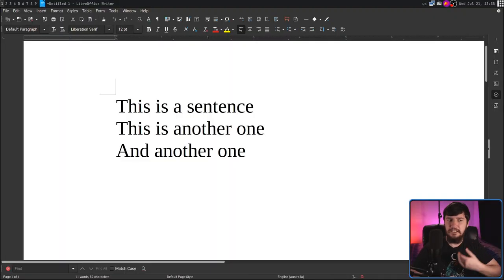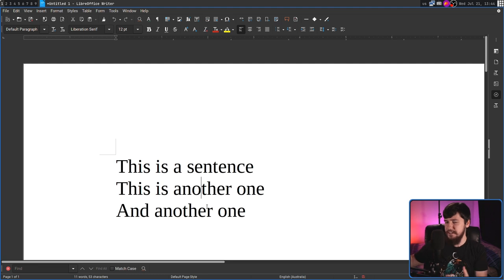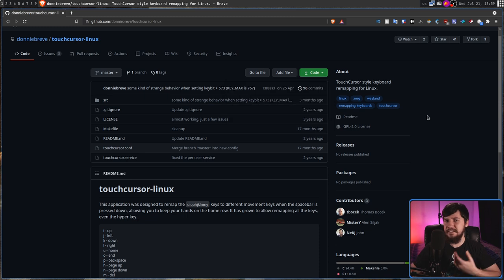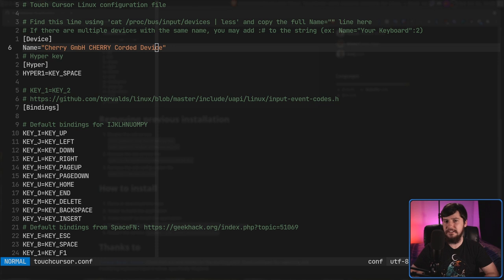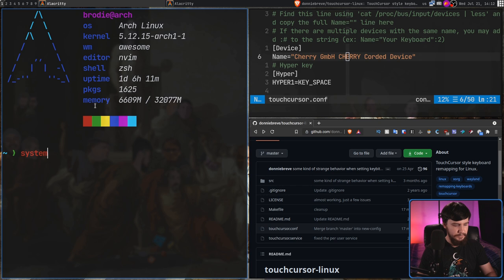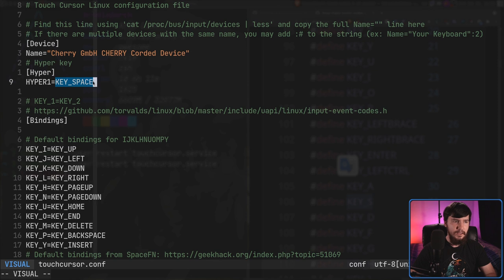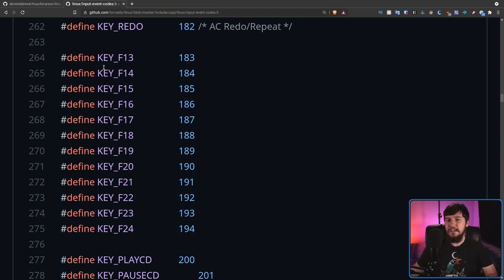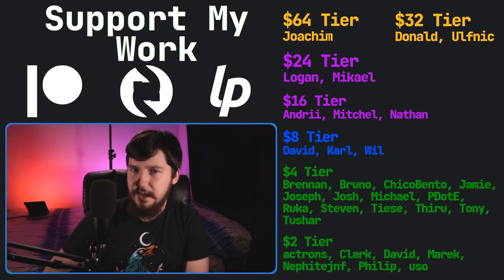Touch Cursor Linux: A Better Way Too Type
One of things that'll always slow you down when typing is taking your hands out of the optimal typing so what if you could minimise having to do so as much as possible, this is touch cursor linux which moves all you other typing keys into an alternative layer around your home row.

Time Stamps
0:00 Introduction
1:46 Demonstration
4:30 Installation
7:47 Configuration
11:05 Outro

Credits
🎨 Channel Art:
All my art has was created by Supercozman